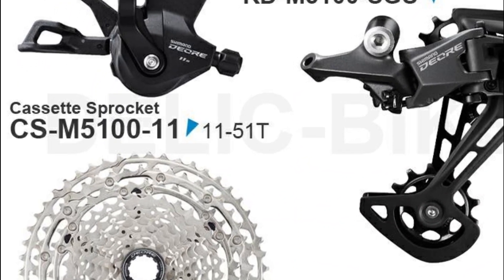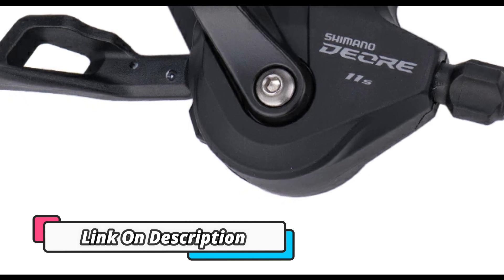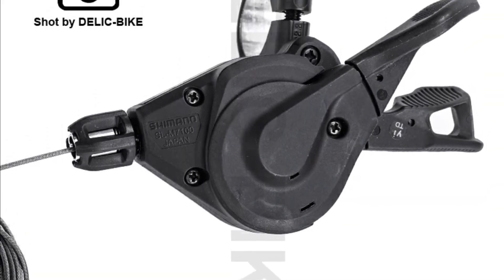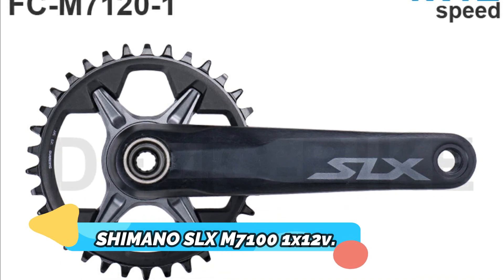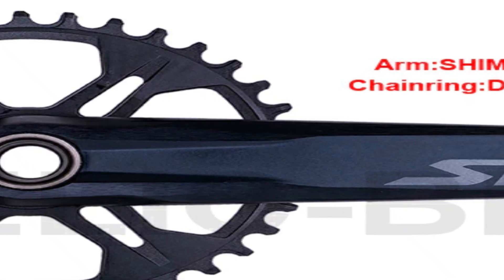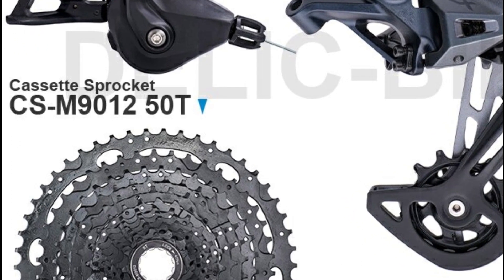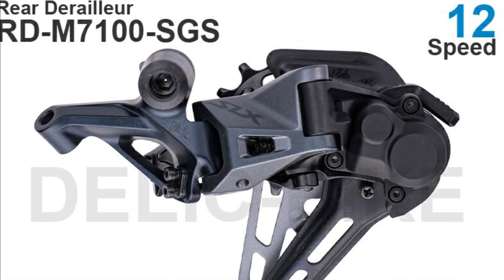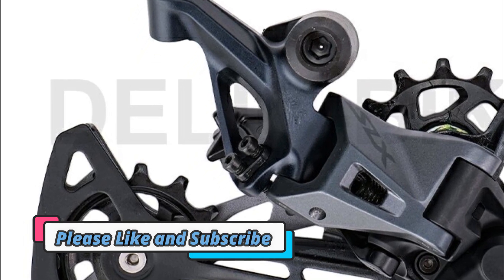Best 5 Shimano 12 speed Components MIX Review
In This Video, I will show you the Global Version of the Original, Bran's New Top best selling Shimano 12 speed Components MIX Product on Aliexpress at a Discount Price

1. SHIMANO SLX M7100 1x12v.
2. SHIMANO SLX M7100 1x12v.
3. SHIMANO SLX M7100 1x12v.
4. SHIMANO DEORE M5100 M5120 11.
5. Shimano SLX M7100 1x 2x 12Speed.

shimano slx 12-speed cassette, shimano 12 speed derailleur setup,